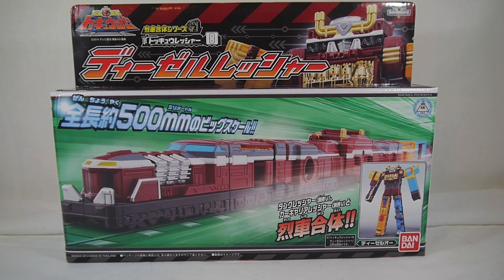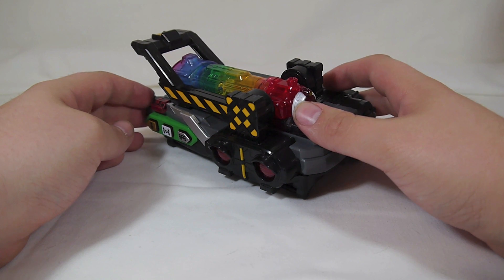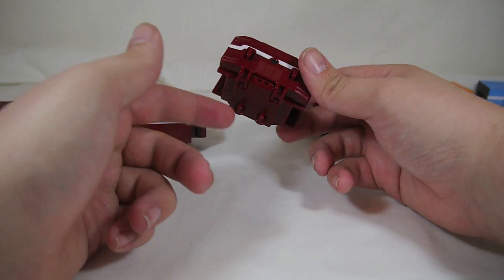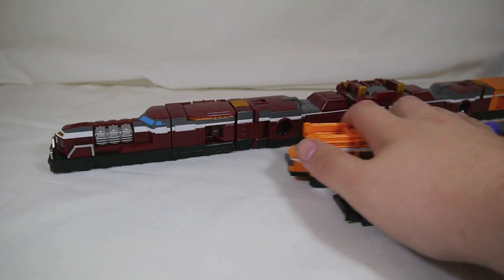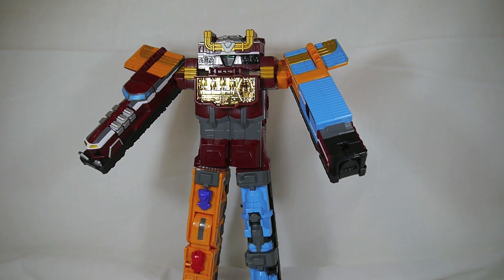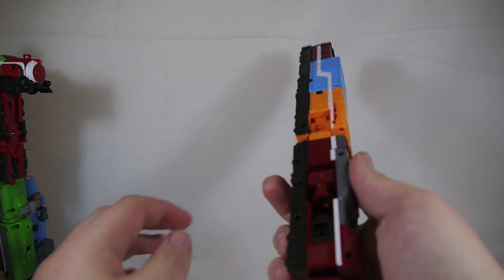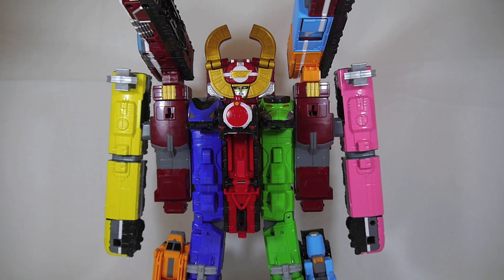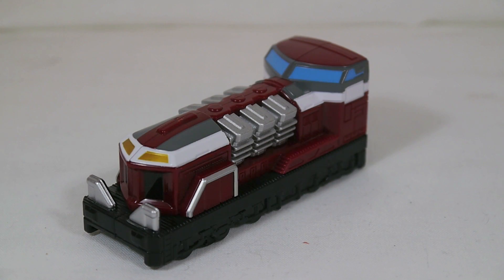Review: ToQ Ressha 08 - Diesel Ressha (Ressha Sentai ToQger)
ToQ Ressha 08 - Diesel Ressha
Retail Release - April, 2014 - ¥3,500
Our eighth Ressha is none other than the Grandpa Train himself, Diesel Ressha! He was released alongside his full on Diesel-Oh Set in April, 2014 for ¥3,500. The combined Diesel-Oh Set retails for ¥6,500. Diesel Ressha is our longest Ressha yet, clocking in at over 500mm long. My issue with the train mode lies in the fact that it segments in only three pieces, and being such a long train, it makes maneuvering the toy difficult during play. When combined with Tank Ressha and Car Carrier Ressha, the Diesel Ressha can form Diesel-Oh. Diesel-Oh is really weird. He's flat as can be with weirdly placed arms, but I can't help but love it. I wish some changes were made overall, but the core design is really neat. It's different enough from ToQ-Oh to make it really neat on display. Together they form ChoToQ-Oh, which is basically a wide ToQ-Oh with boots and towers on his shoulders. Despite the really simple approach, I like it. The suit in the show ultimately looks a lot better than the toy, since it's allowed to mass shift and take liberties the toy can't make. Given the circumstances, I like what they did and it's kind of neat. It's unfortunate the upcoming combination with BuildDai-Oh leaves a little to be desired. Hopefully it looks better in person. As it stands, Diesel Ressha is really neat, especially with its length adding a lot to our growing Rainbow Line. Diesel-Oh takes getting used too, but has an interesting design that I enjoy. Finally, ChoToQ-Oh unfortunately suffers from the mass of trains but it's an interesting take on train robo and I dig what they did.